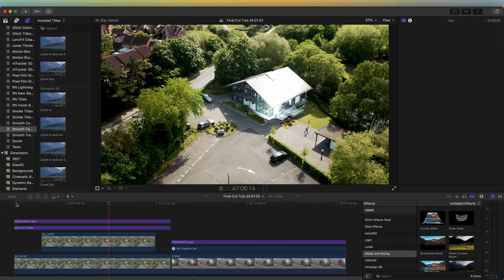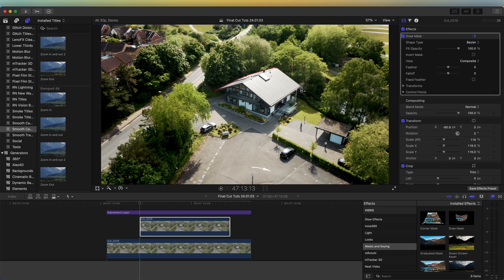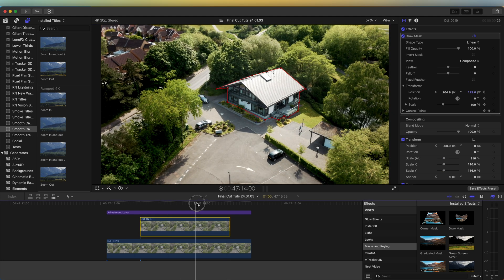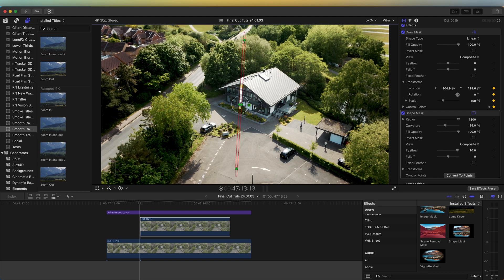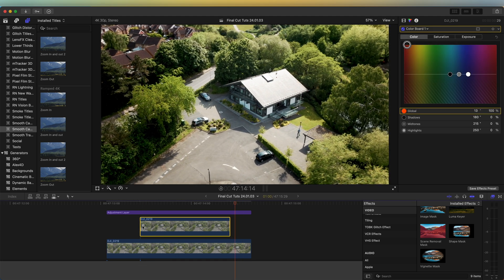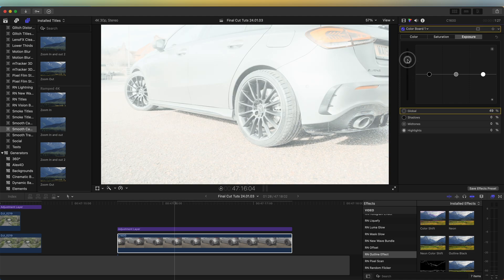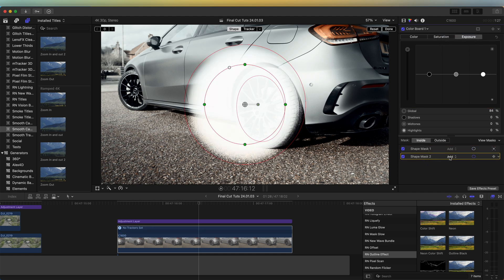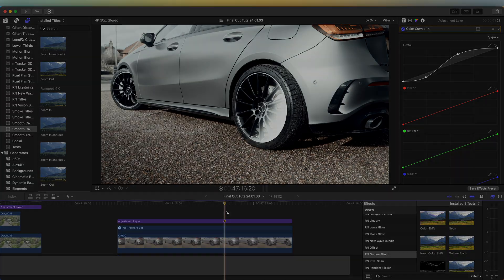I DIDN'T KNOW FINAL CUT PRO COULD DO THIS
How to create a shine light sweep effect in Final Cut Pro.

Chapters:
0:00 Intro